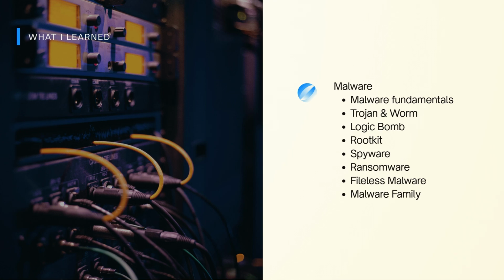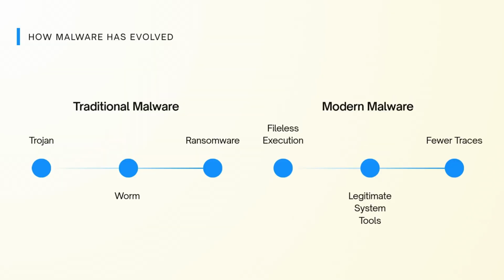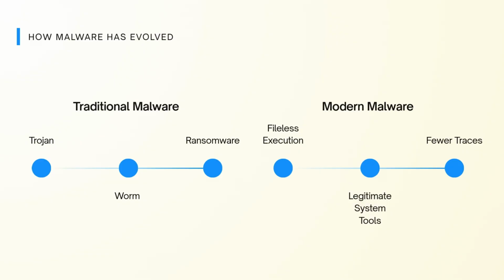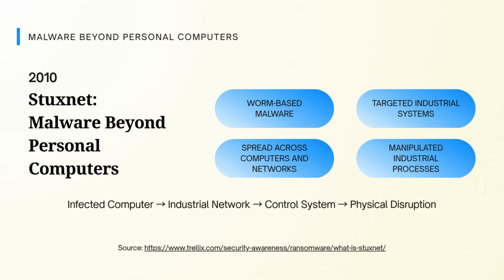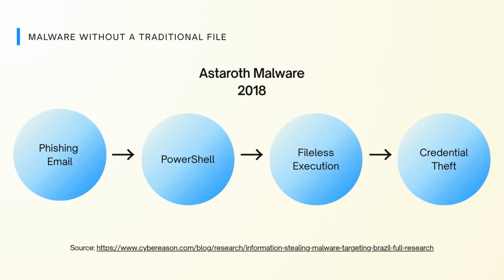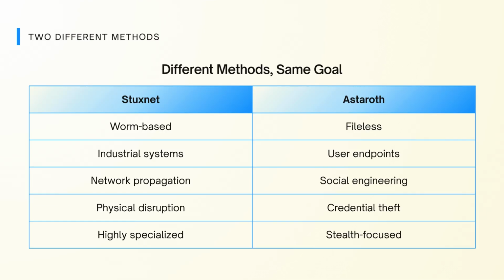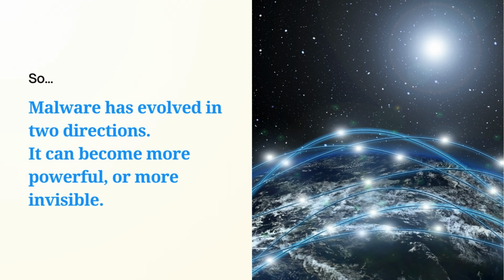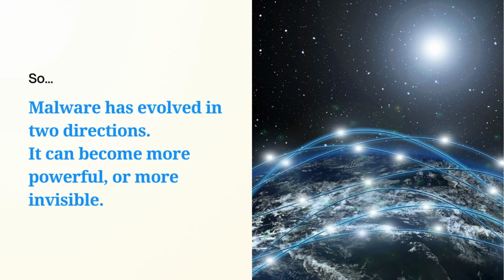Malware Video Journal | From Traditional Worms to Fileless Attacks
SMT Program 2026
Self-Study Video Journal

Topic:
Malware

This video summarizes my learning from the Malware Self-Study session and explores how malware has evolved from traditional worm-based attacks to modern fileless techniques. It also includes additional research on the Stuxnet and Astaroth malware, comparing how different attack methods can create physical disruption or operate more stealthily to steal sensitive information.